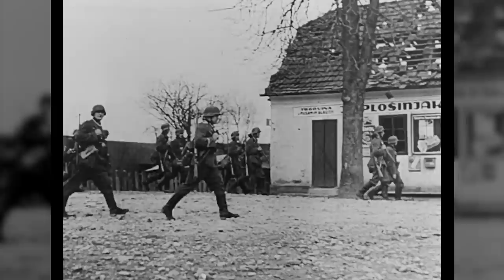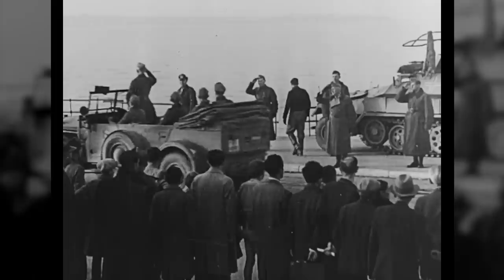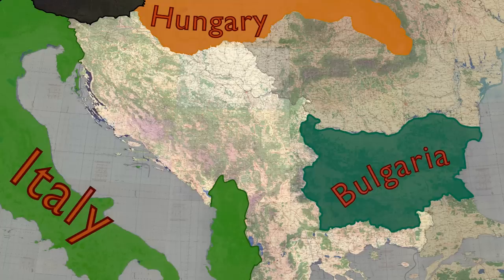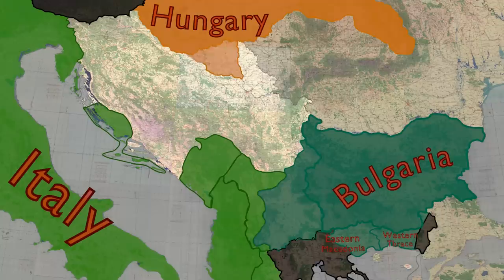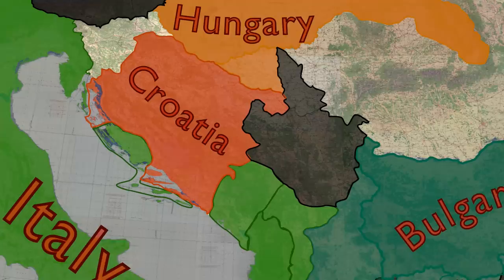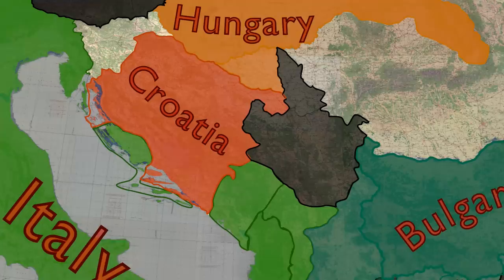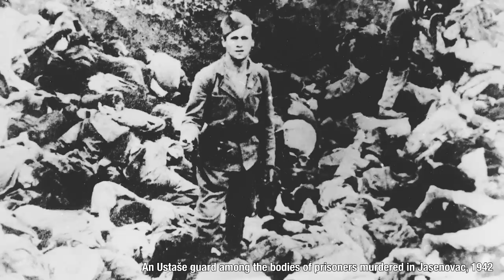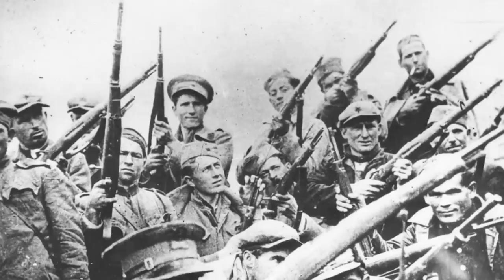Yugoslav Resistance and Serb Collaboration in 1941 - WW2 Special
Resistance has been brewing since the Axis invasion in April 1941. Multiple resistance groups fight for very different reasons and with different methods. When they launch a big offensive against the occupier, lines between friend and foe become blurry.

Hosted by: Spartacus Olsson
Written by: Joram Appel
Director: Astrid Deinhard
Producers: Astrid Deinhard and Spartacus Olsson
Executive Producers: Astrid Deinhard, Indy Neidell, Spartacus Olsson,  Bodo Rittenauer
Creative Producer: Maria Kyhle
Post-Production Director: Wieke Kapteijns
Research by: Joram Appel
Edited by: Miki Cackowski
Sound design: Marek Kamiński

Colorizations by:
Mikolaj Uchman

Sources:
Bundesarchiv
Museum of Yugoslavia
FORTEPAN / Konok Tamás ID 27502
Narodowe Archiwum Cyfrowe
from the Noun Project: Skull by Muhamad Ulum, Dead Soldier by Gan Khoon Lay, Helmet by Daniel Turner, Injury by Adriano Emerick, person by Adrien Coquet

Johan Hynynen - Dark Beginning
Johannes Bornlof - Deviation In Time
Johannes Bornlof - The Inspector 4
Reynard Seidel - Deflection
Andreas Jamsheree - Guilty Shadows 4